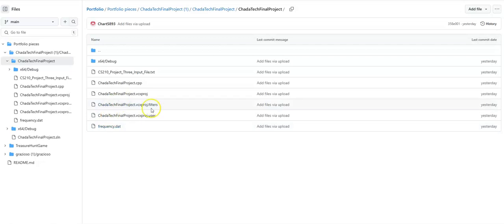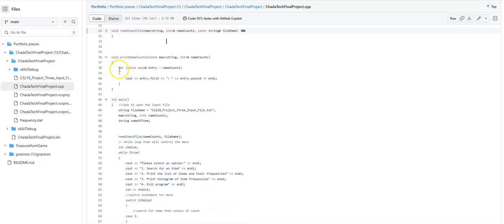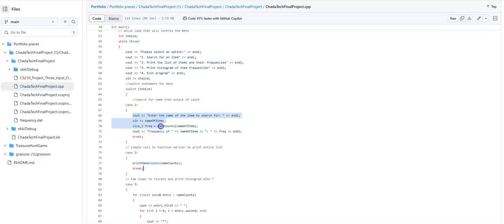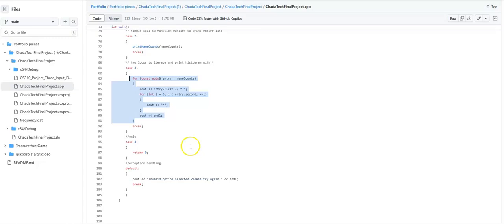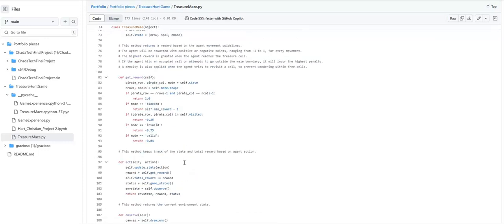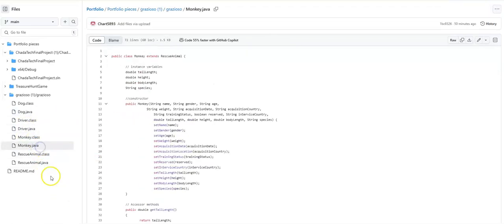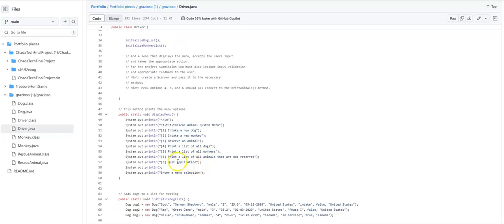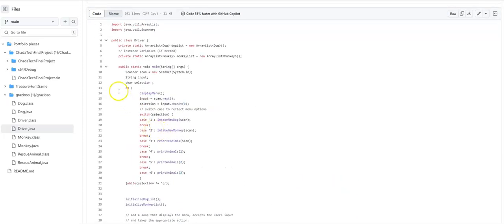code review cs 499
This video serves as the code review component of my CS 499 Computer Science Capstone at Southern New Hampshire University. In this walkthrough, I explain the original functionality of my selected artifact(s), identify areas for improvement, and outline my enhancement plans.

The enhancements are aligned with three core areas of computer science:

Software Design and Engineering

Databases

This review demonstrates my ability to analyze, plan, and improve upon existing software, while reflecting on key skills developed throughout the Computer Science program.